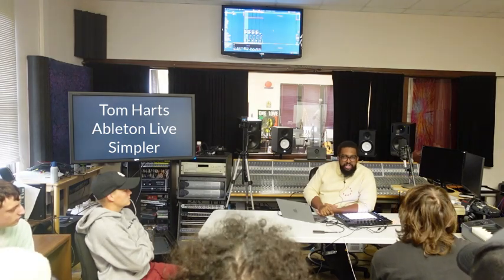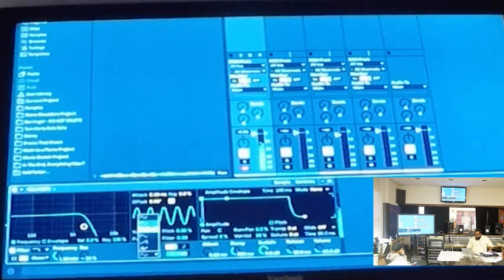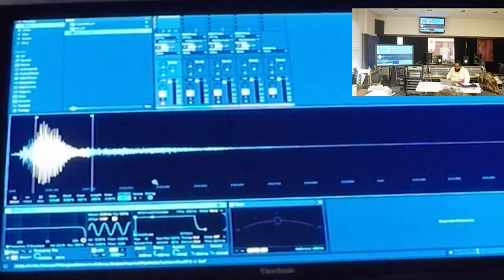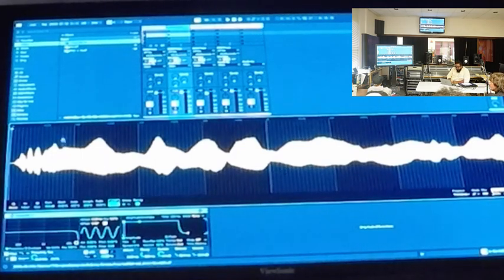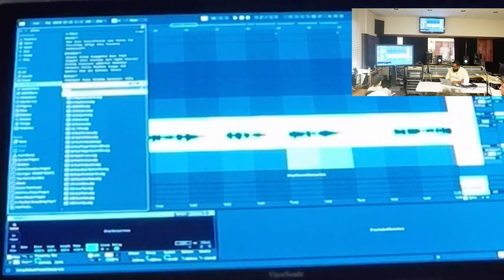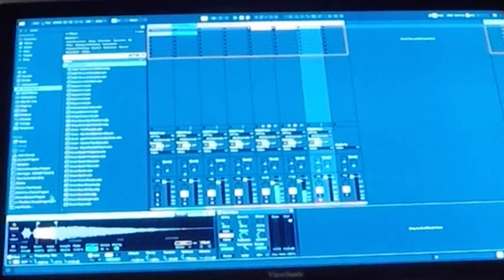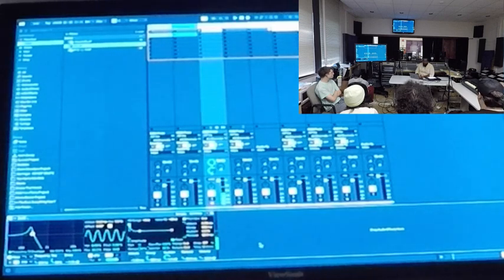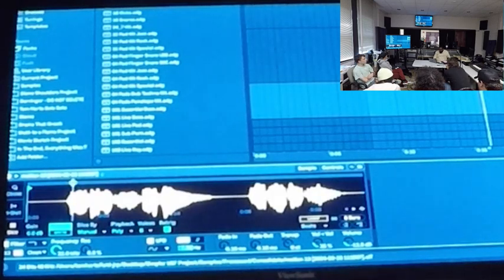Ableton Live - Sampling with Simpler - Tom Harts - Everything you want to know in Ableton Simpler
For more information about the Digital Audio Recording Arts program at the University of St. Francis in Joliet, IL, visit our

00:00 Tom Harts Intro
0:05 What is ADSR?
0:12 How to use Ableton Simpler
00:30 How to drop Samples into the Ableton Simpler
01:40 What are Simpler modes: Classic, one shot, slice
02:16 How to use ADSR controls
04:30 How to use Simpler LFO
08:00 What is Simpler Pitch Envelope
09:17 Ableton Live Tuner
12:06 How to use Ableton Simpler filter
13:19 Sound Design. How to shape samples into something new.
16:06 What is Subtractive Synthesis
17:10 How to loop and edit samples in the simpler
20:20 How to shape sound #1 use the Ableton simpler with ADSR, LFO, and Envelopes
21:38 Finding loop points within a sample
23:30 How to create pluck sounds from sustained sounds
23:30 What is Ableton Seed Generative Ai
26:30 How to make drum sounds from a vocal sample
34:15 Hear all the samples together
34:45 How to shape a harp sound in the Ableton simpler with ADSR, LFO, and Envelopes to make a pad sustained sound
37:52  Ableton Clip Automation
41:22 How to shape a cello sound into a synth bass
45:00 Simpler Slice mode
49:22 Q&A with Tom Harts
51:39 How to save sounds in Ableton Live
52:45 Tom Harts approach to creating music and sounds
55:14 Favorite DAW

Tom Harts blends stories of loss, doubt and lessons learned into deep, thought provoking electronic soundscapes.  Most of his music sees him focusing on taking the time to reflect upon and understand not just his life, but the lives of those around him a well.  There are so many variables to being human and he wants to explore them in a never-ending goal to understand what makes us who we are.  Taking cues from the likes of James Blake, Frank Ocean, Son Lux and SOHN, Tom Harts weaves together a mix of R&B, Folk and Electronica for dark, moody and even at time, sultry music.

Tom Harts is also an accomplished Ableton Live user and performs live with the PUSH controller.